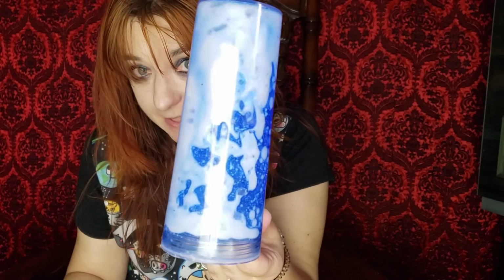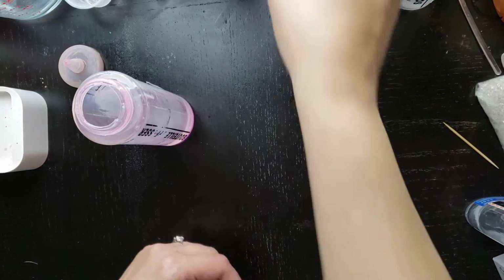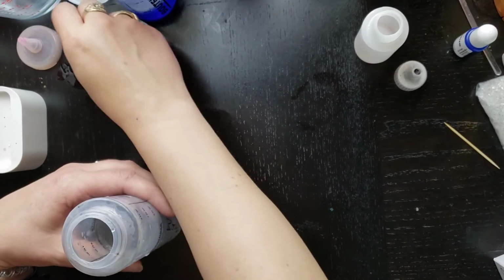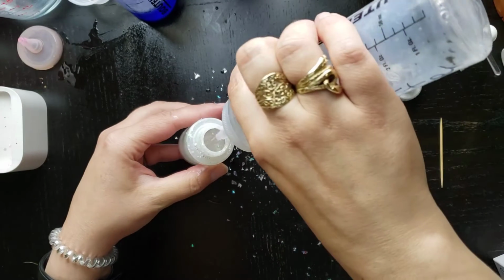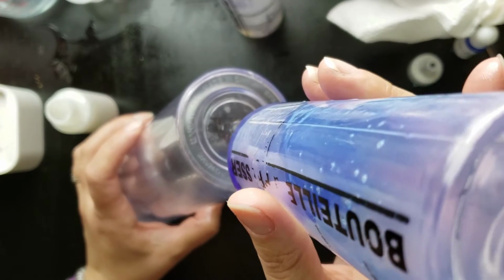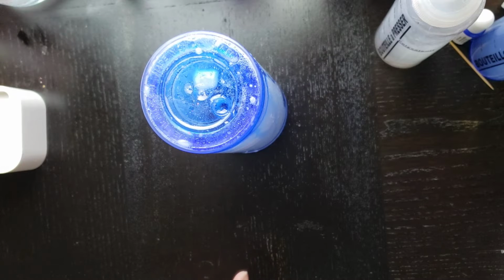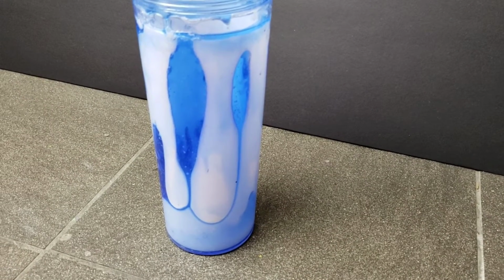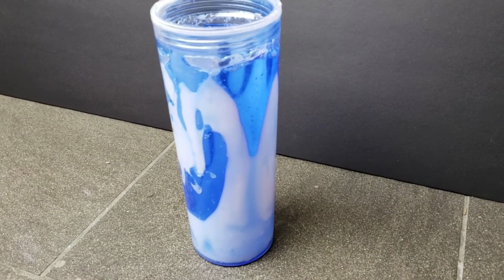Slow down the flow on lava lamp tumbler! | DIY slow lava lamp tumbler tutorial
Slowing down a lava lamp tumbler using baby oil gel! For everyone who asked
for a slower lava lamp tumbler!

Link to my USA Amazon store front

Link to My Canadian Amazon store front